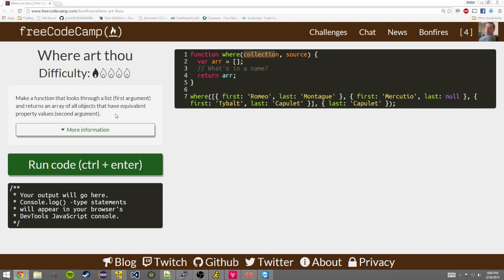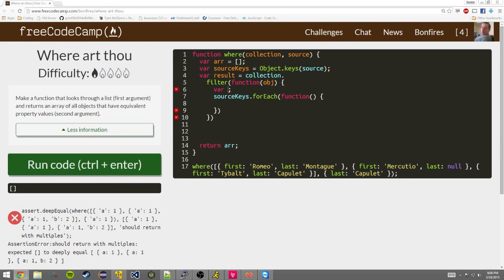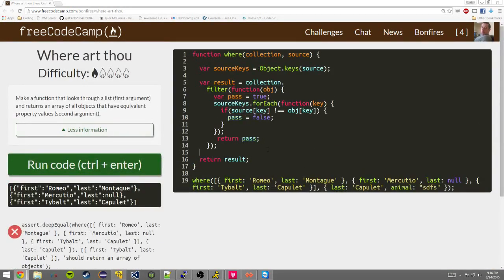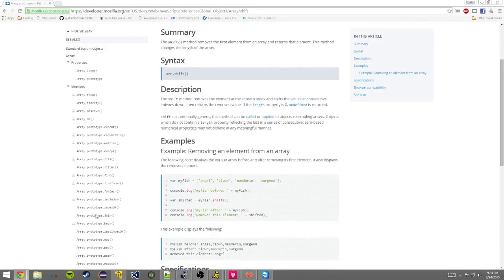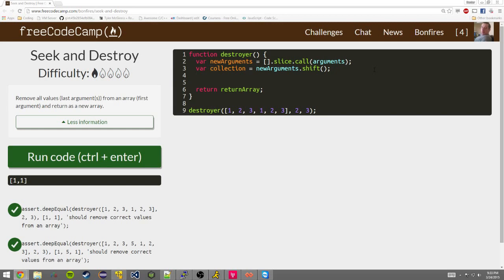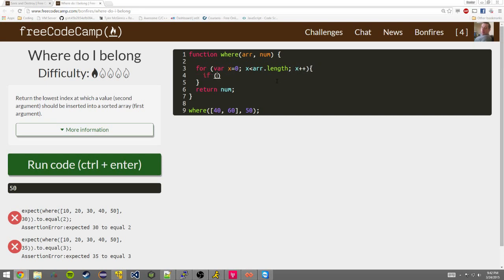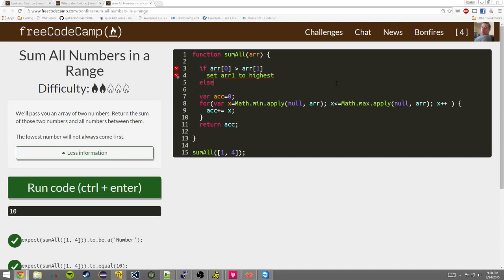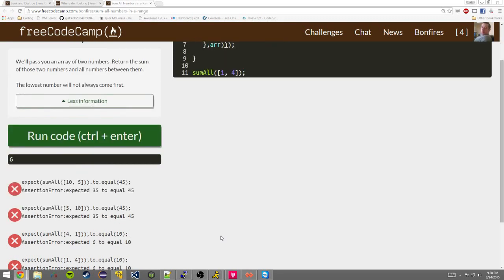Pair Programming Show on Bonfires with Cristian and Edward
Join Cristián Berríos (@crisberrios) and Edward (@mrrenter) on tackling some FreeCodeCamp.com Bonfire JavaScript challenges.

Come see this show every Tuesday at 9pm EST for more Live Pair Programming excitement!